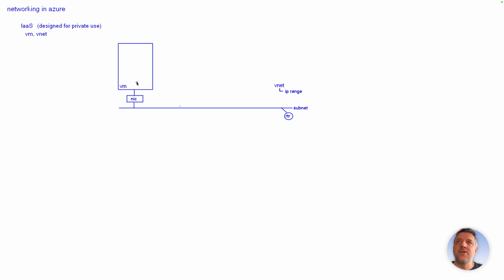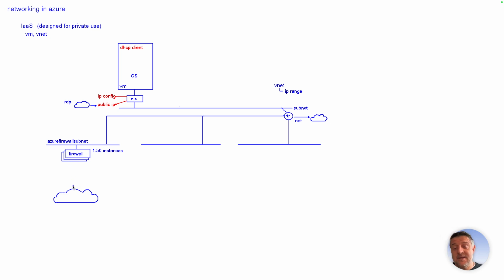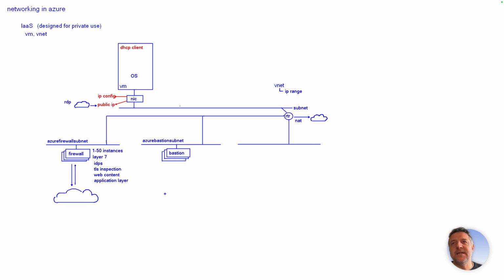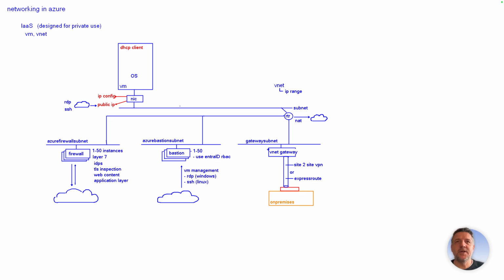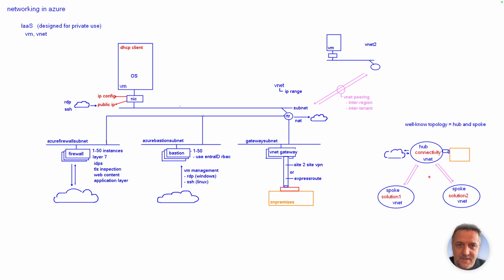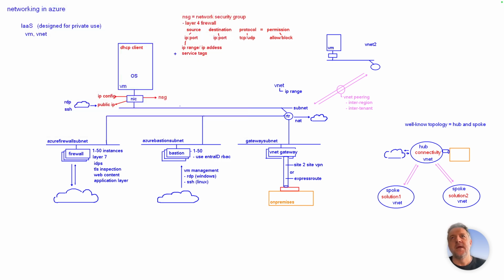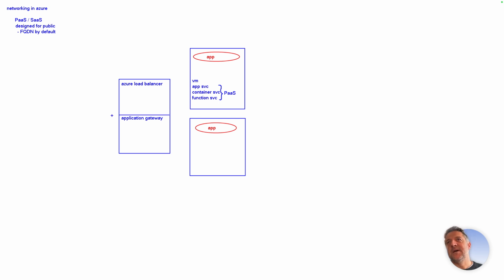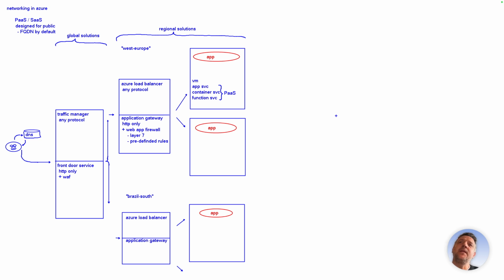Azure: virtual networking overview